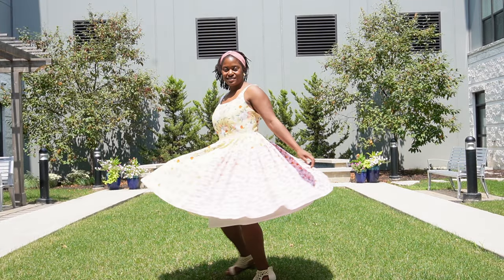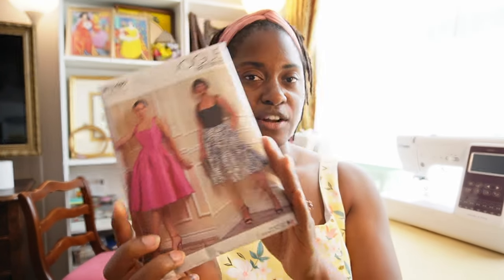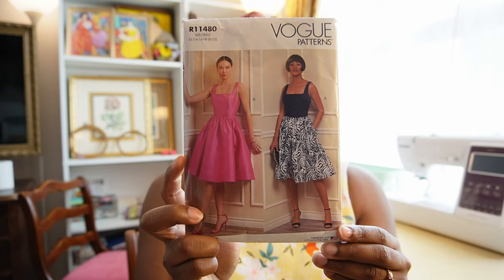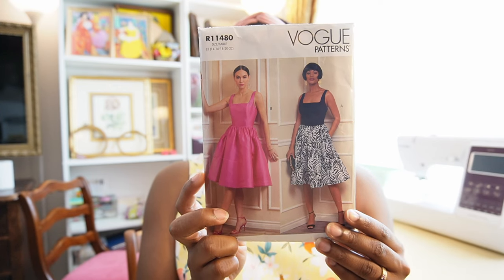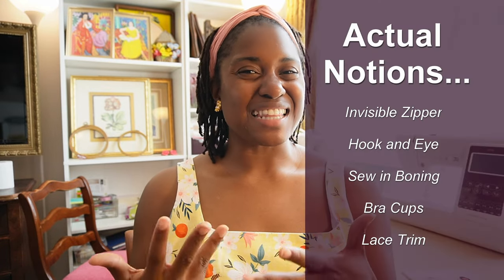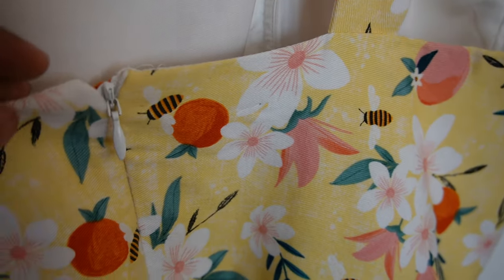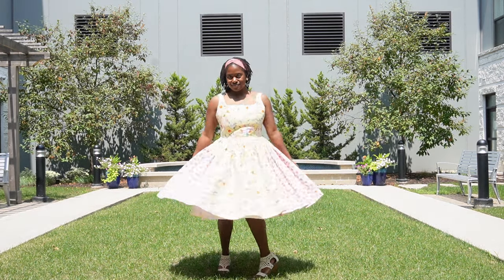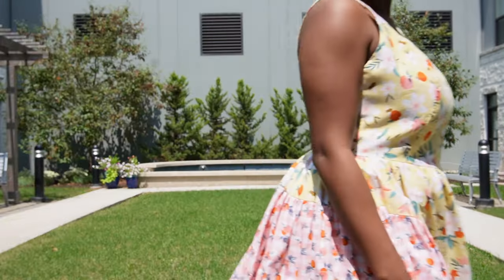What I Would Have Worn to The Barbie Movie: Pattern Review Vogue V1884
Welcome! Today we will be reviewing Vogue 1884 (V1884). This is the dress I wish I had the courage and confidence to wear to the Barbie Movie. I love the pattern and am excited to share my thought! Thanks for being here